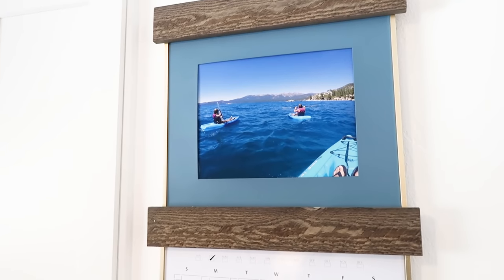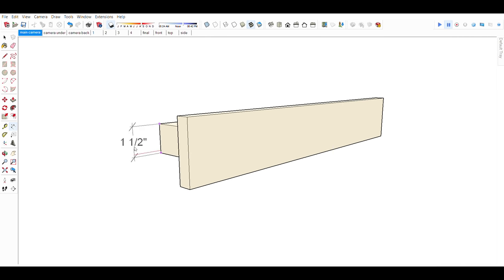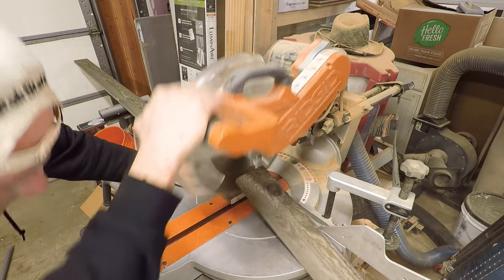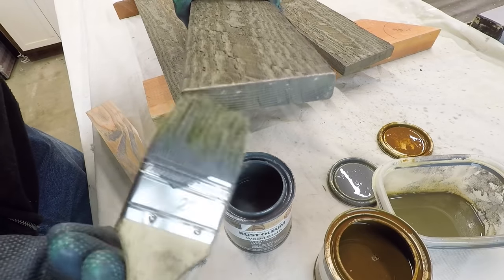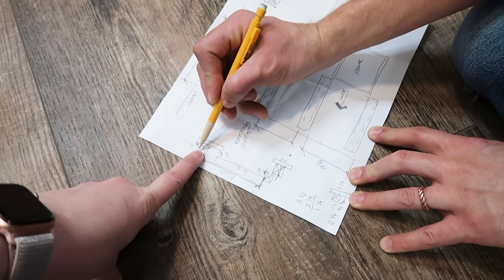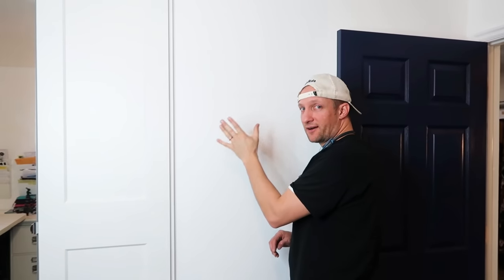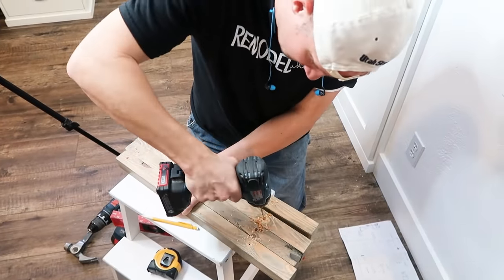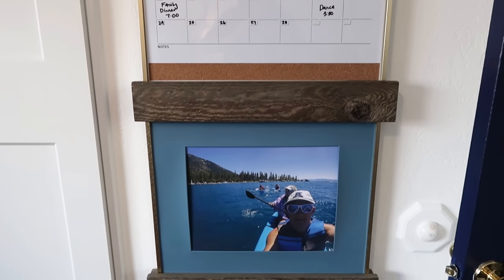Easy DIY Slide In Picture Ledge: Rustic Wood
If you are in need of a easy DIY slide in picture ledge made of rustic wood, you are in the right place, because we are showing you how you can make them for your home.

It doesn't have to be rustic either, just by switching the wood, you can create a whole different look.  The sky is the limit.

For our home, we chose rustic wood from the store that matched our floors.  The beauty of the wood that we found at the store is that the 1x4 was already the color we were looking for. We absolutely love how our diy shelves turned out and how they matched the floor so well.

We have made an easy way for you to quickly slide in a picture frame and have it displayed on your wall in a matter of hours.  All you need are two eight foot boards to make these wood shelves happen.  It is also super affordable.  It's so easy!

Now depending on the size of picture frames that you have, you will need to space out the shelves according to the height of your picture frame.  Be sure to give a little bit of wiggle room between picture ledges.

These picture ledges are even better that plain floating shelves, because they can prevent the picture frame at the top from falling out.  So try out this diy picture frame ledge system and let us know what you think.  We would love to see video or pictures of your style of picture frame ledges that you make.

■ 1x4 Weathered Wood
■ 2x2 Furring Board
■ 2" Drywall Screws
■ Rustolium Weatherd Wood Stain
■  Rustolium Wheat Wood Stain

Tools :

■ DEWALT Drill
■ DEWALT Hammerdrill
■ FatMax Stanley Tape Measure
■ Miter Saw
■ Pneumatic Nailer
■ Air Compressor
■ 72" Level

Camera Equipment :

■ Canon G7X Mark II
■ Gopro 5
■ Manfrotto Tripod
■ Neewer Camera Tripod Monopod
■ Diva Ring

We usually post at least one new tutorial a week!